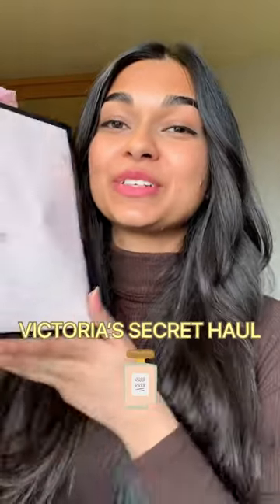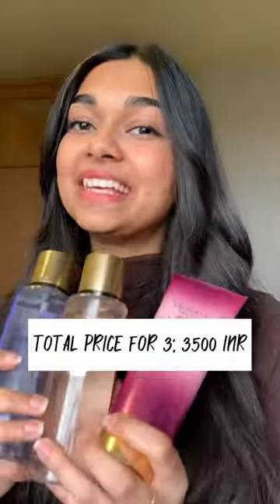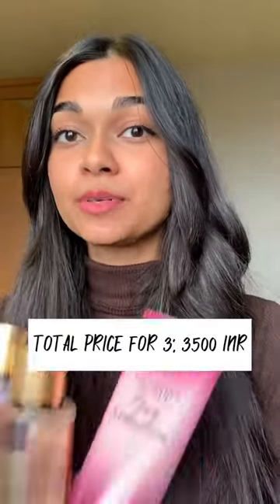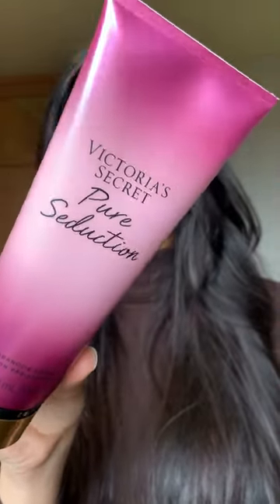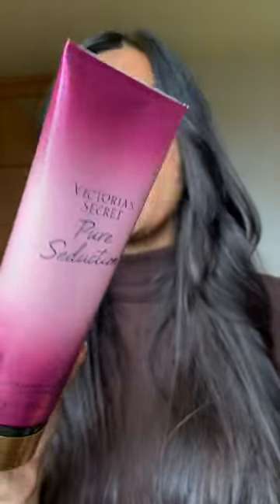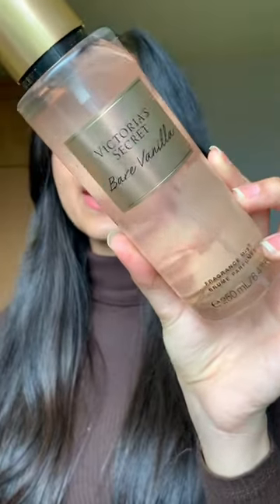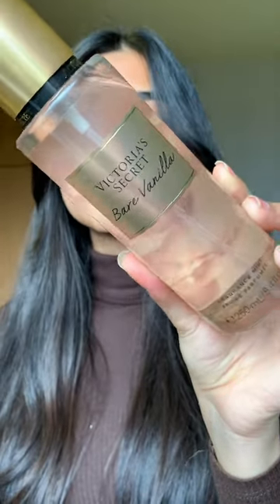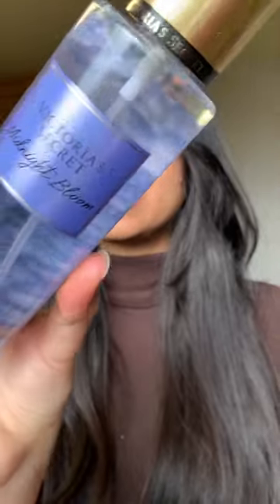VICTORIA’S SECRET MINI HAUL | Body Mist, Body Lotion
Pure Seduction, Midnight Bloom and Bare Vanilla Fragrances.